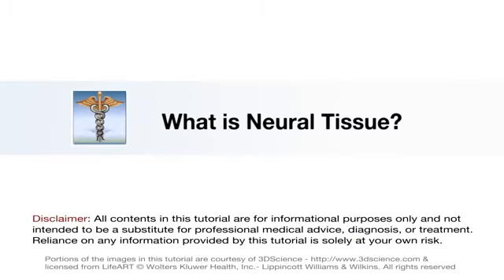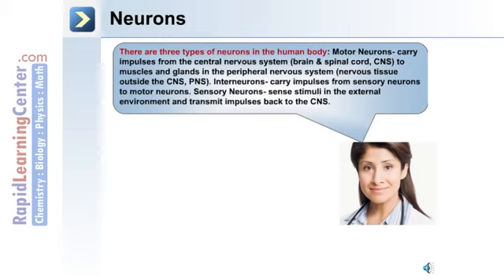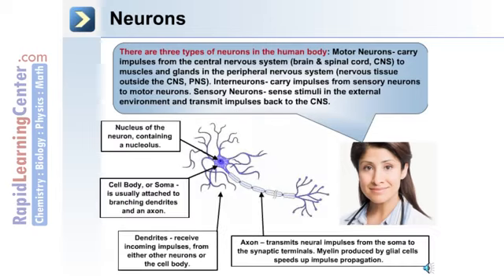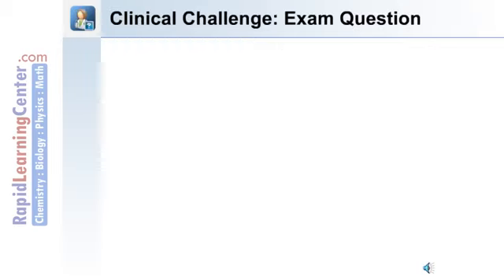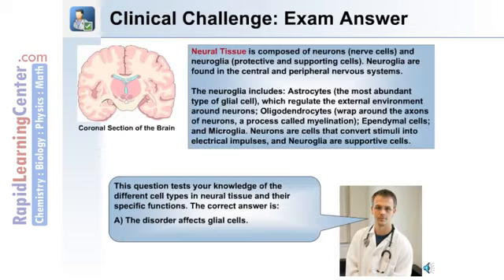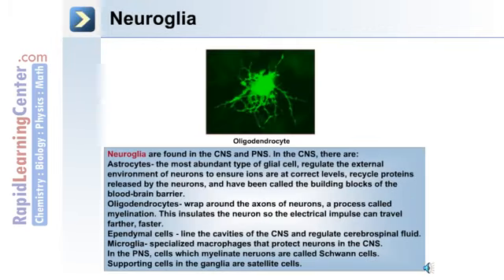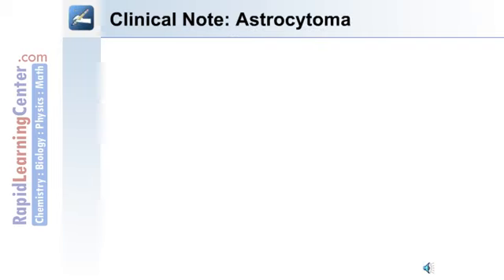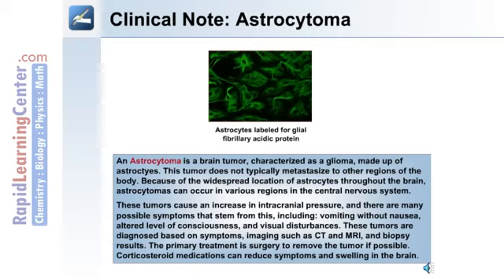10.Tissues of the Human Body What is Neural Tissue